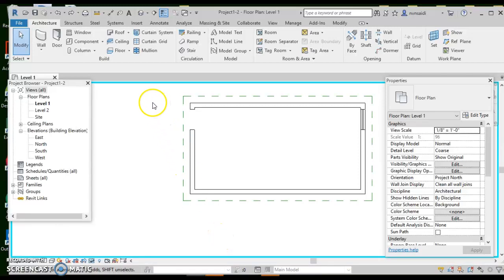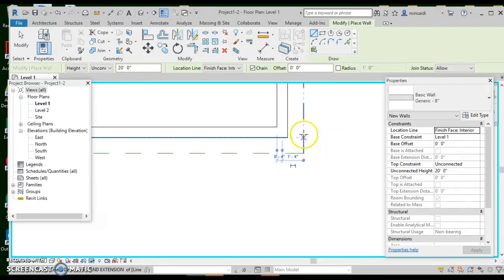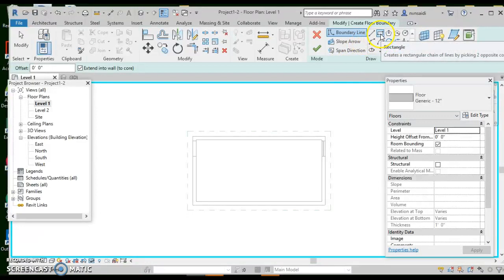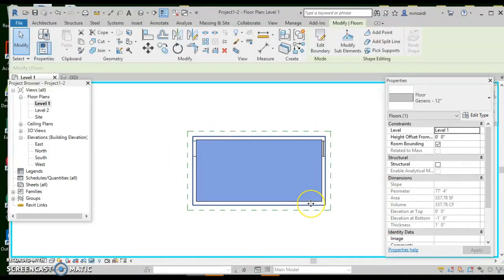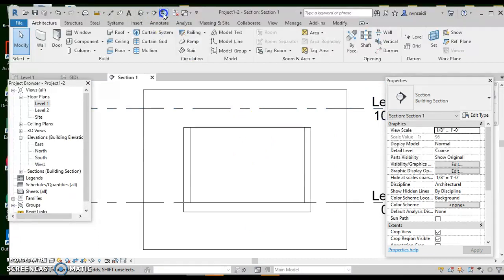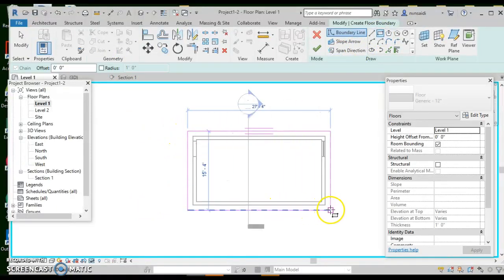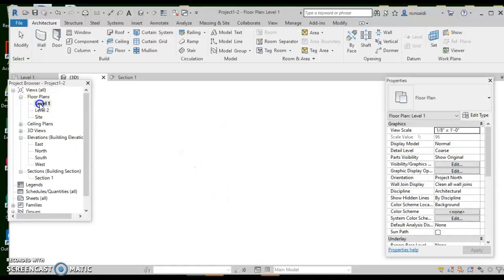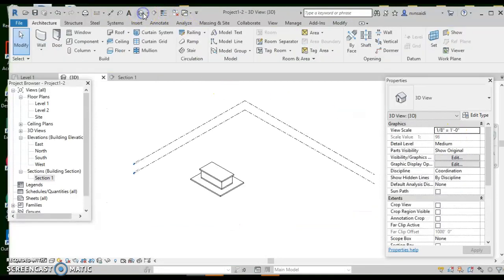124 1-2b 3d floor & roof